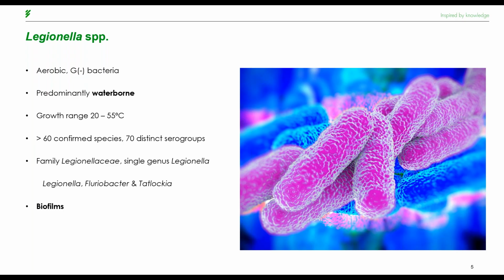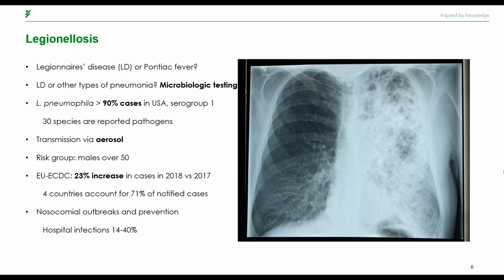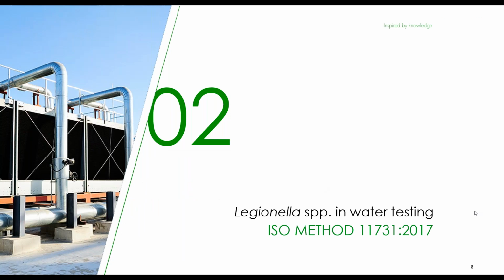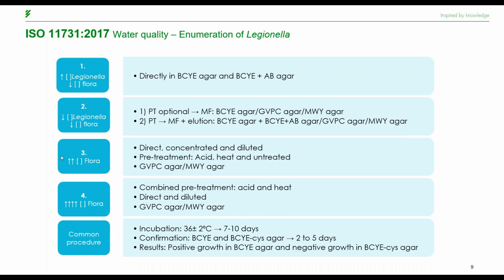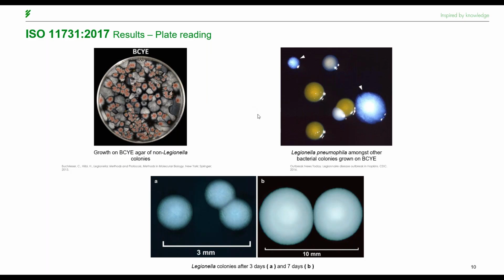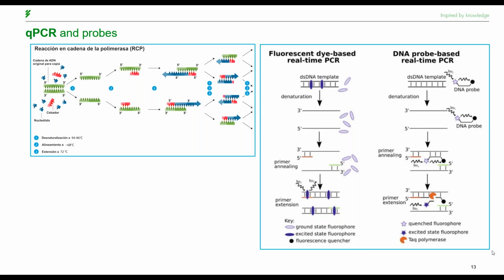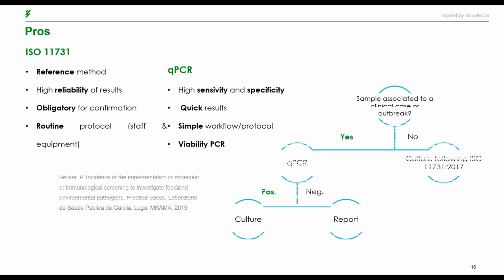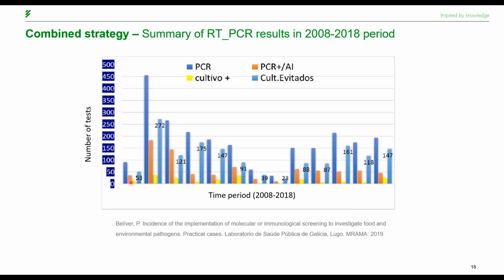Bottlenecks and solutions in Legionella spp control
Explore the main challenges in Legionella spp. control and how to overcome them. Learn about common bottlenecks, effective monitoring strategies, and reliable methods to improve prevention and water safety.